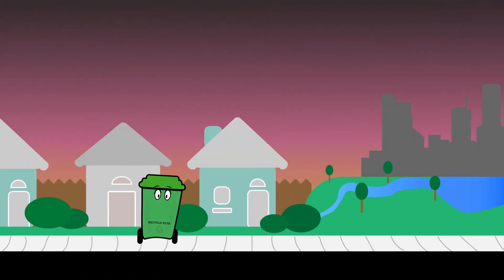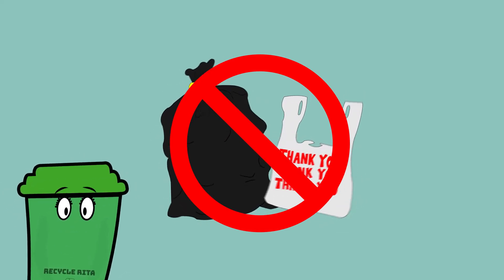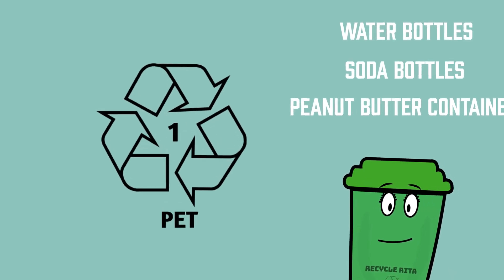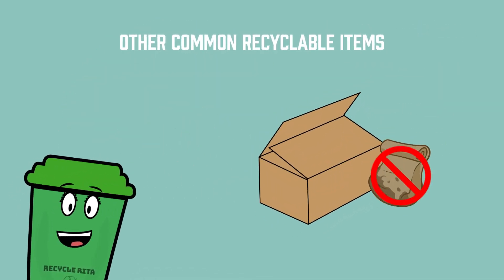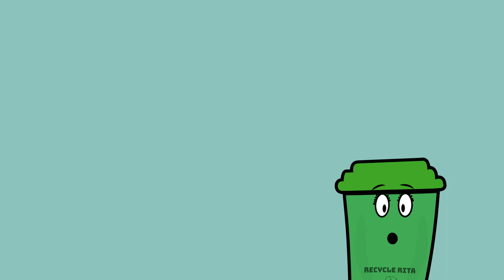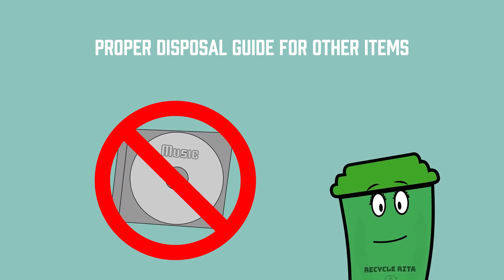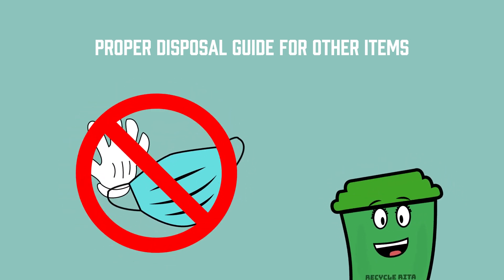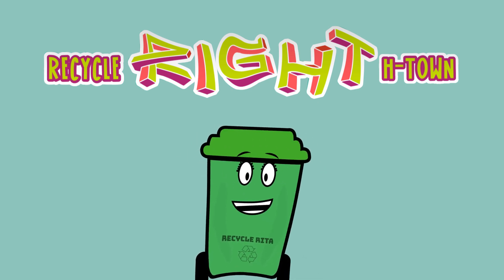Learn How To Recycle Right Houston!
Produced and Animated by CEC Media Production Intern Autumn Johnson. Look for content and TEKS-aligned lessons for Science and Math on hereinhouston.org and recycling details on houstonbeautiful.org.

Recommended reads: Why Should I Recycle? By Jen Green; The Adventures of a Plastic Bottle by Alison Inches; Judy Moody Saves the World by Megan McDonald; Earth-friendly Waste Management by Charlotte Wilcox.

Voiced by Zoie Ellis. Drawings by Octavio Olvera.